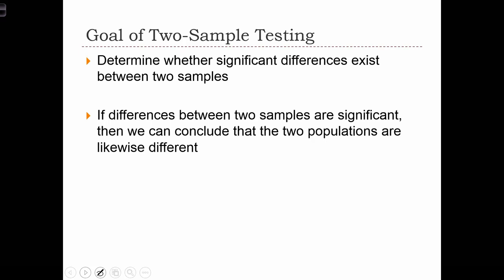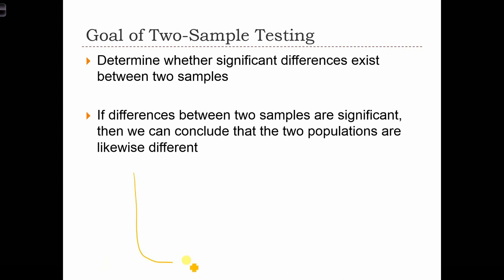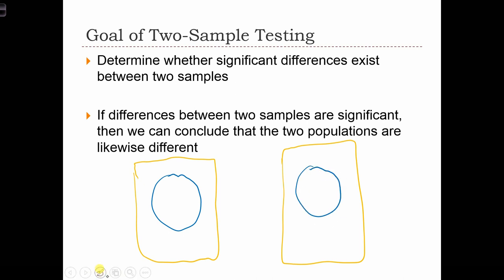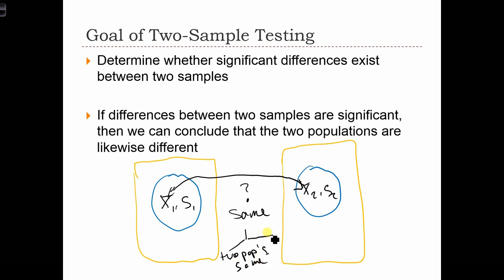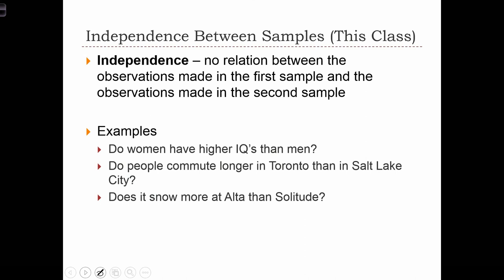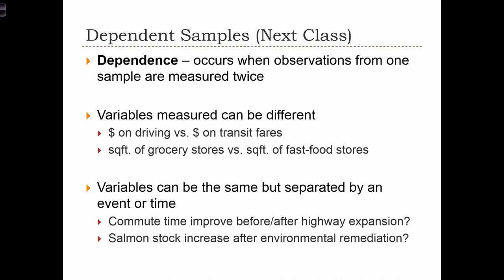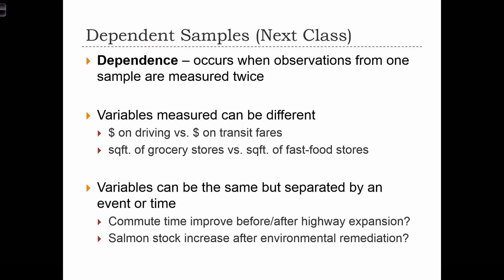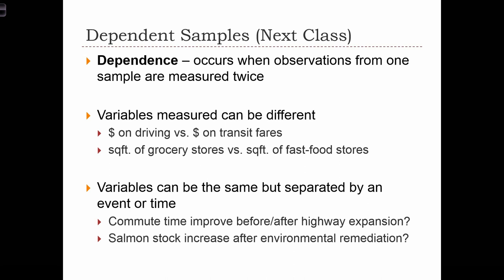GEOG 3020 Lecture 15-1 - Two Sample Hypothesis Testing